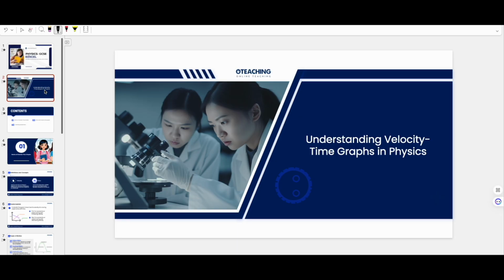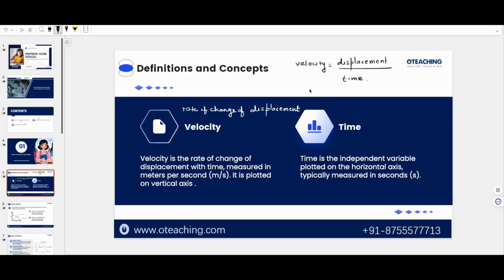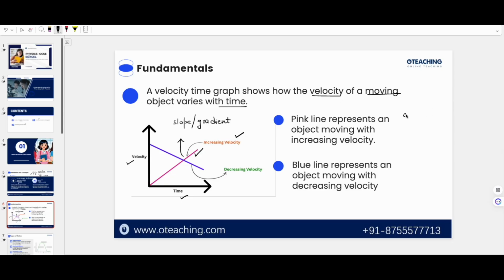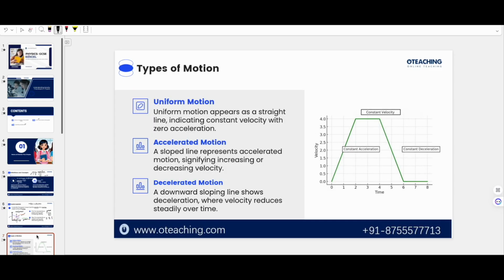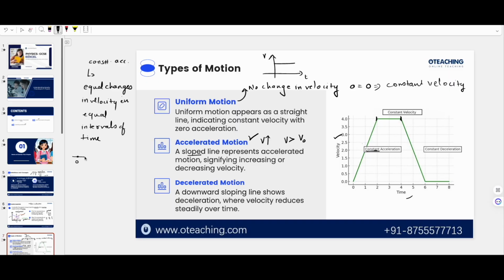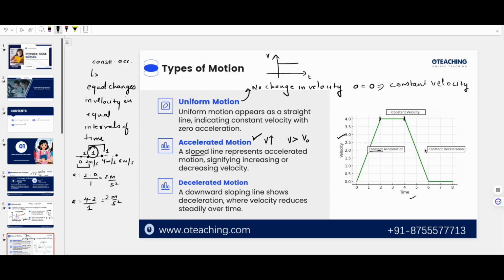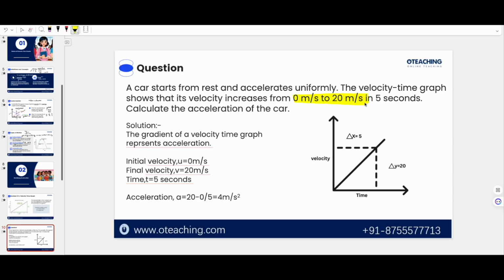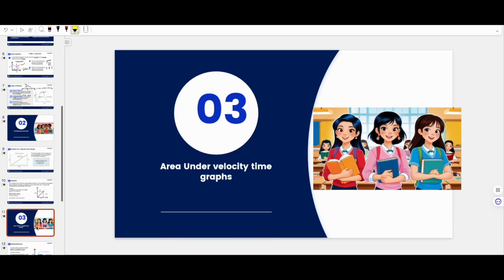Velocity - Time Graphs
Alright, let’s talk velocity–time graphs — but we’re keeping it simple: it’s all about the gradient!

What does that slope really mean? Whether the line’s going up, down, or staying flat, it’s secretly telling you who’s accelerating, slowing down, or cruising steady. Let’s crack the code of motion — one gradient at a time!